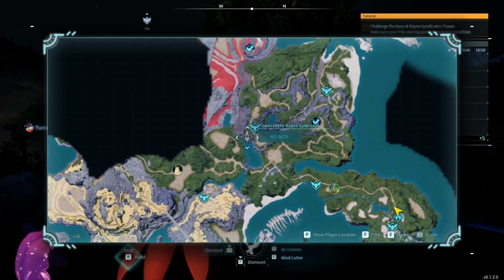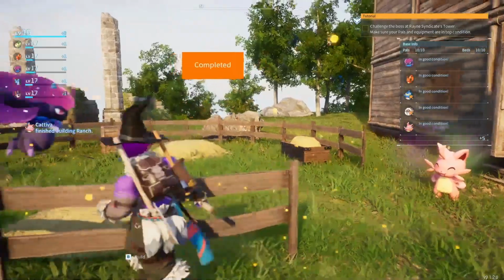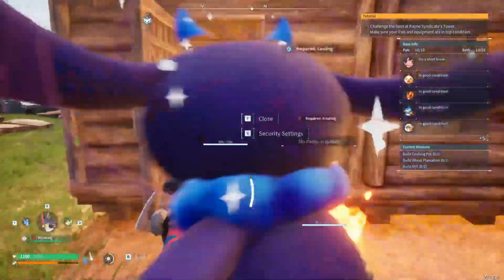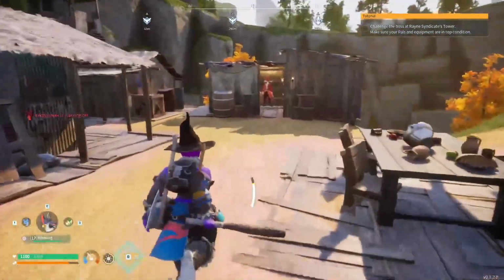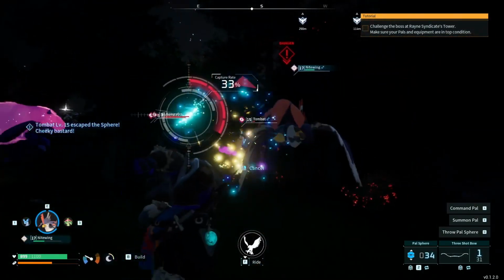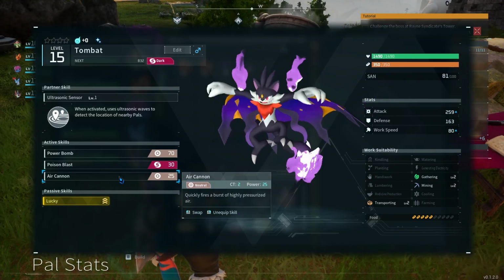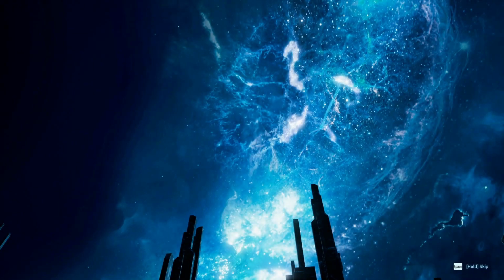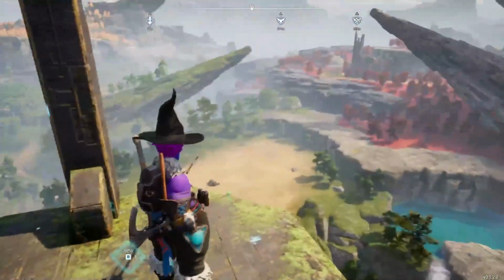Zoe & Grizzbolt Boss Time! - Palworld #6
Boss Fight.